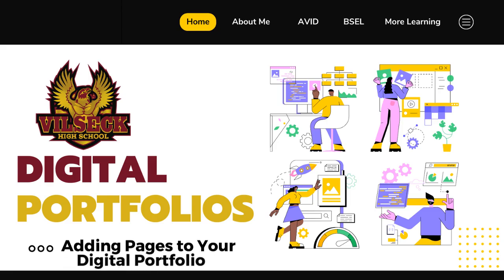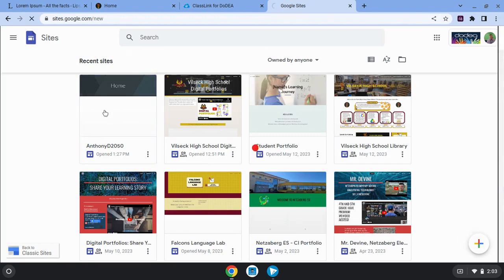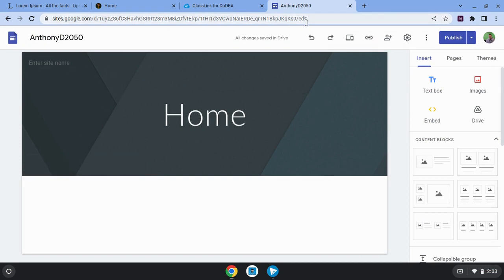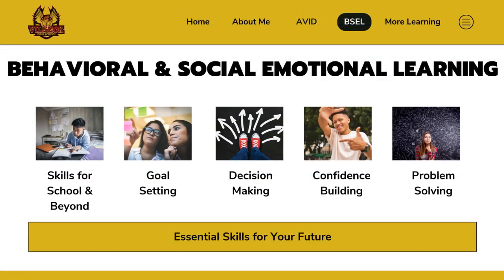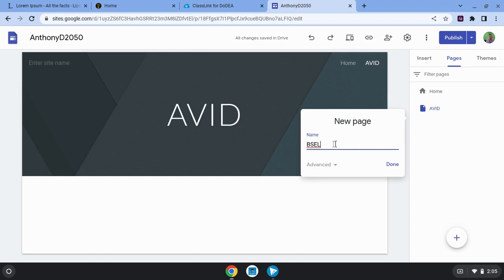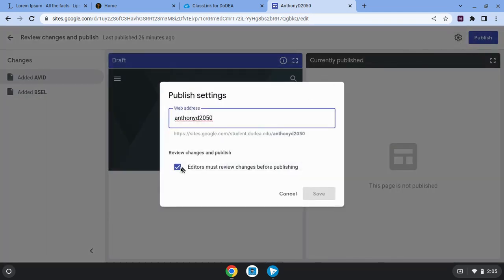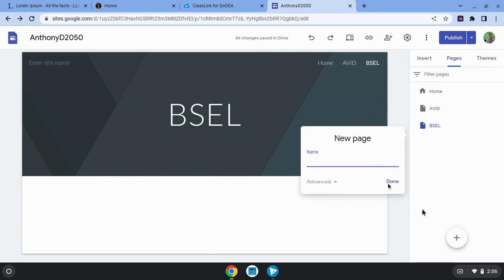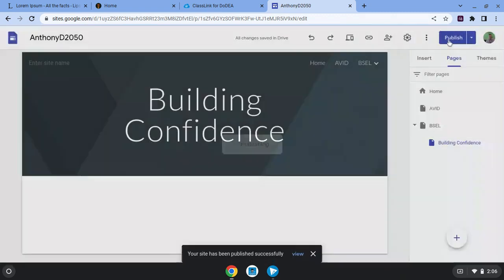Adding Pages to Your Digital Portfolio